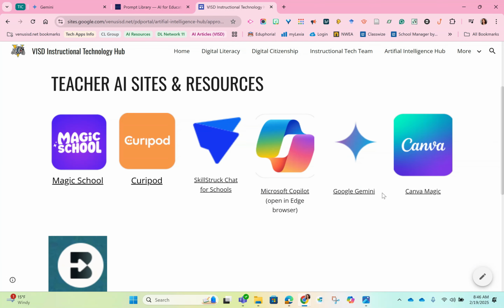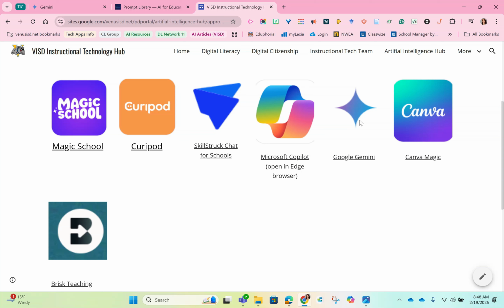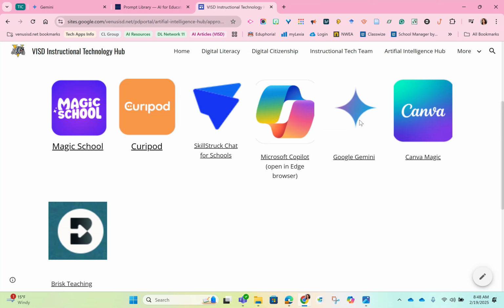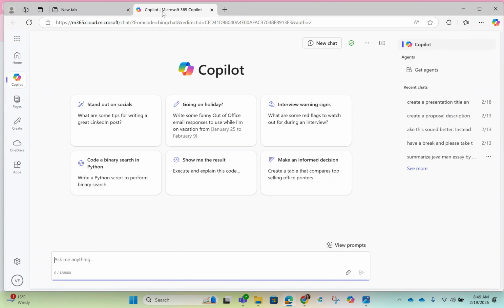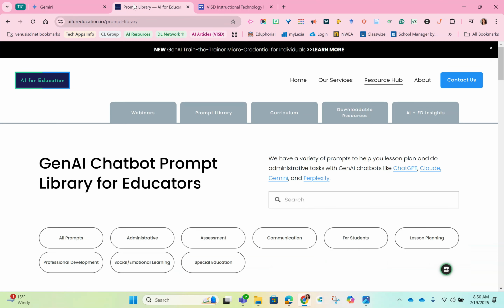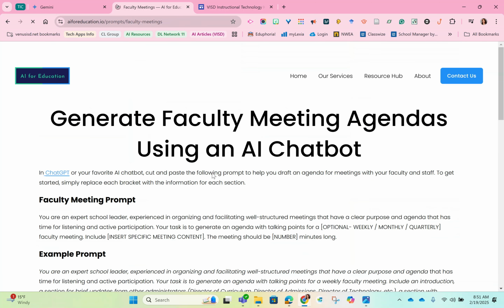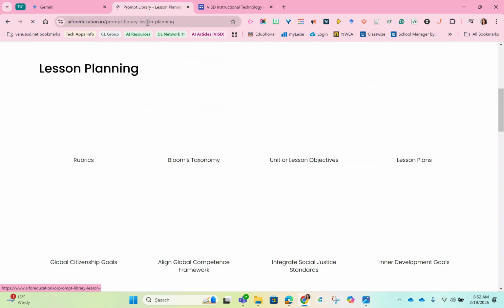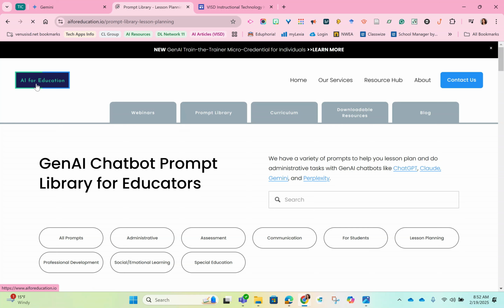Tech Tuesday #4 AI Updates